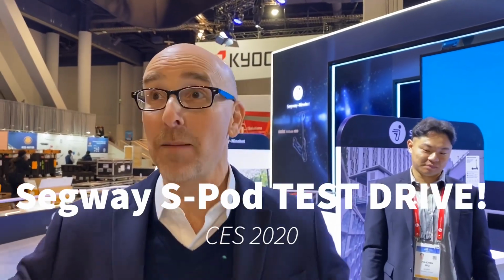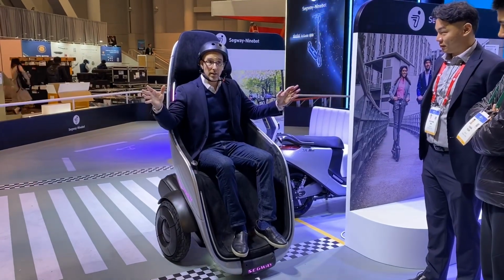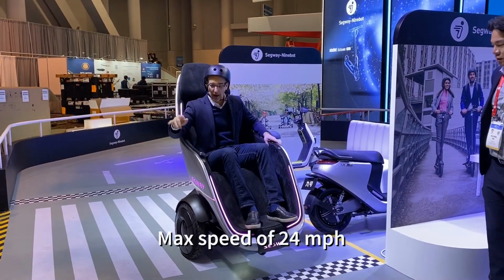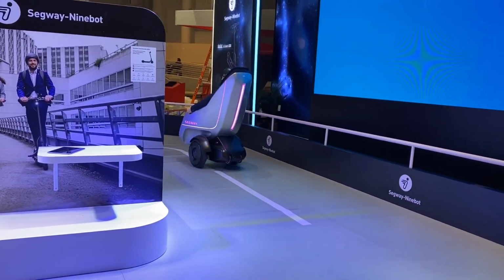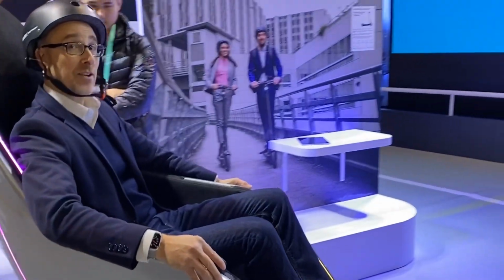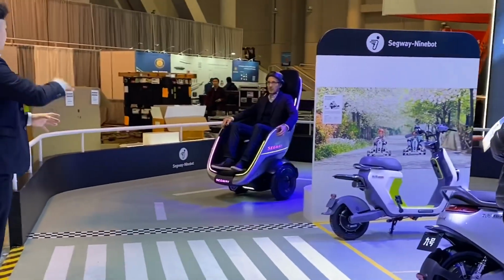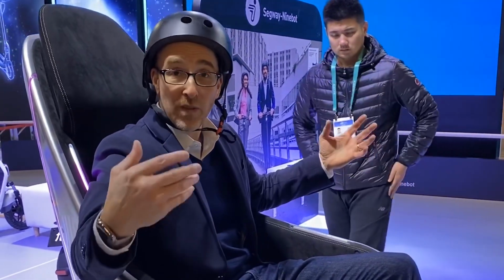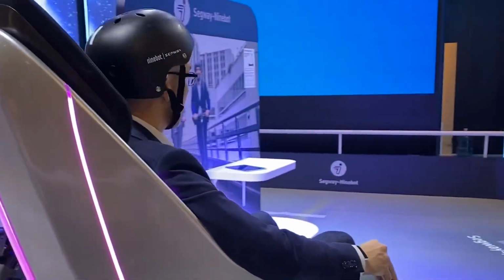AMAZING Segway S-Pod Test Drive!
I got an early test drive inside Segway’s new personal people mover. Yes, it looks like a pod and, sure, it reminds you of the people-movers in Wall-E, but it’s more than that. I learned how to drive it and too it for a little spin on the floor of CES 2020.